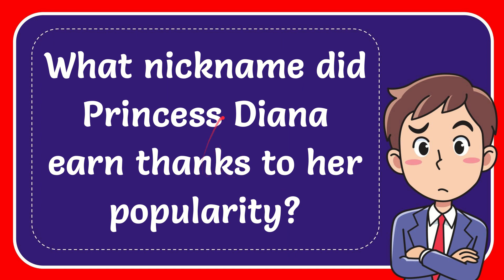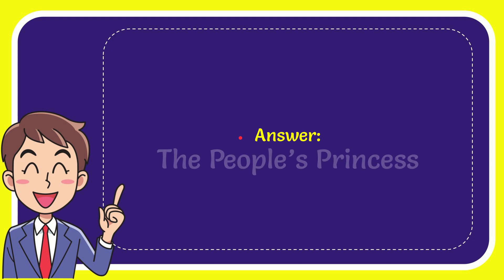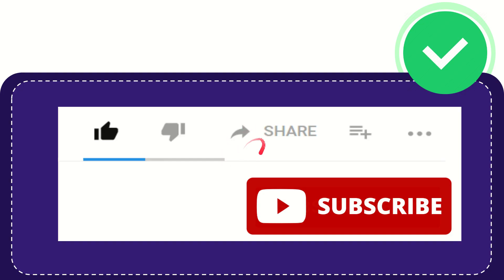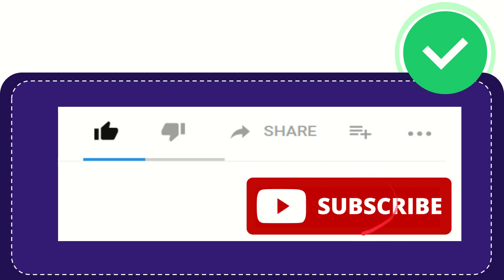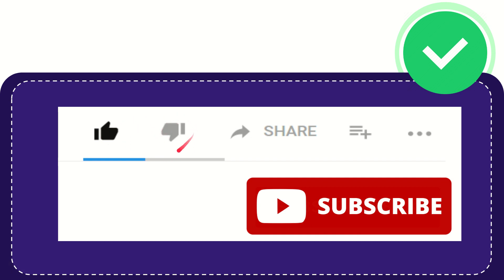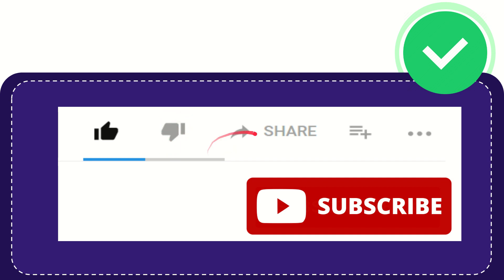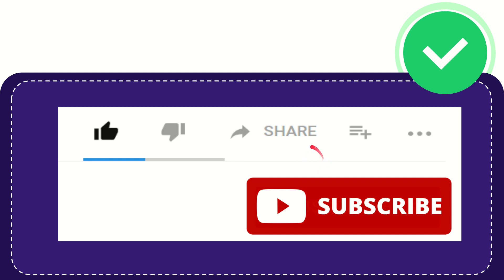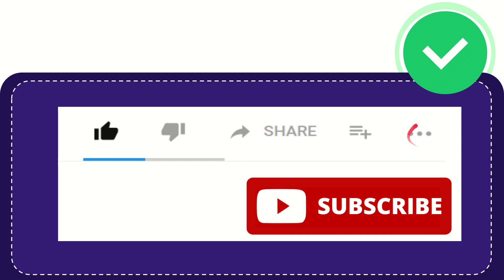What nickname did Princess Diana earn thanks to her popularity?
What nickname did Princess Diana earn thanks to her popularity? NEW VIDEO#